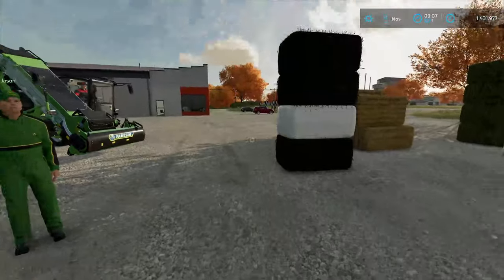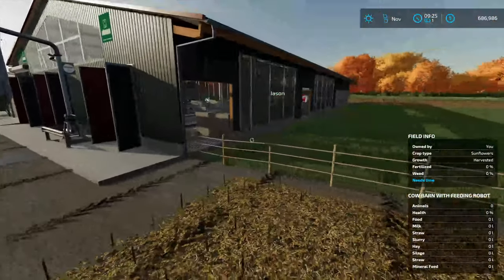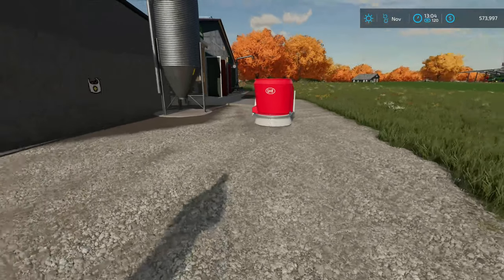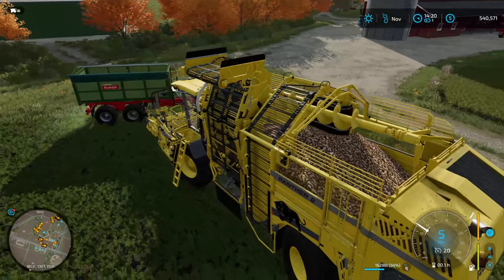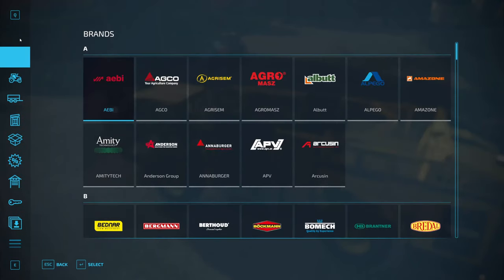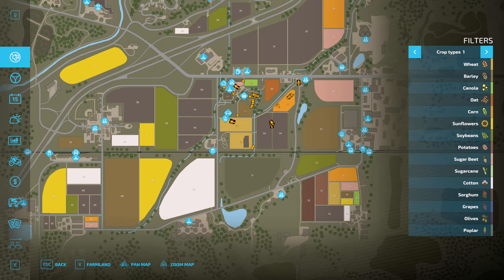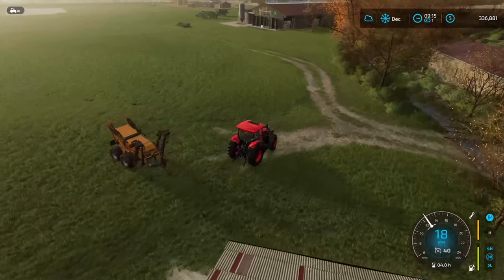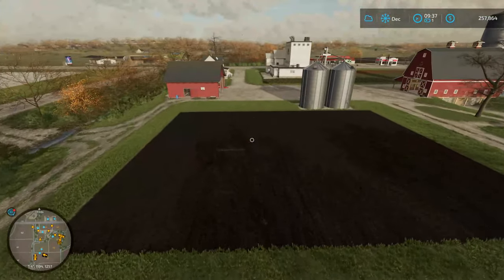Part 3 Elmcreek Map "Cow Care" Multiplayer Letsplay Farming Simulator 22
Today we dive into a little animal husbandry to show you how to tend to your cows and what is needed to do so. Sit back relax and enjoy the show.
PC Specs:

Monitor - 27" Acer Predator 2560/1440p at 165hz
Keyboard - Vital
Headphones - Logitech G430
File Sharing - DropBox & Mega